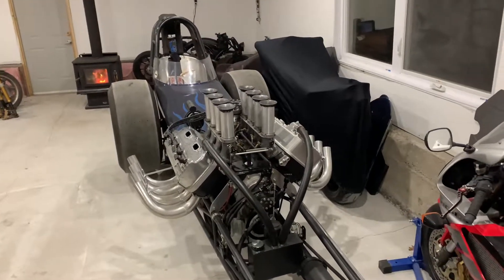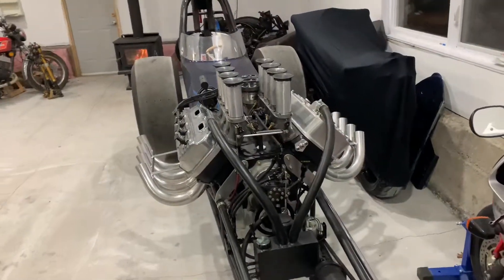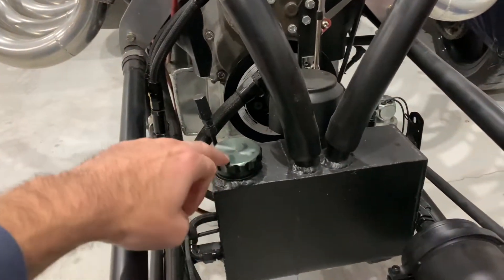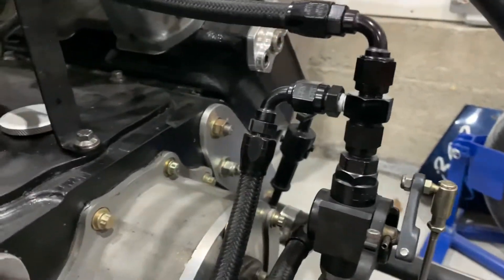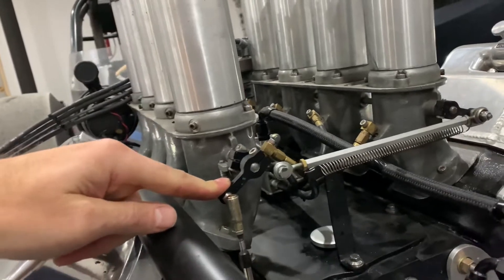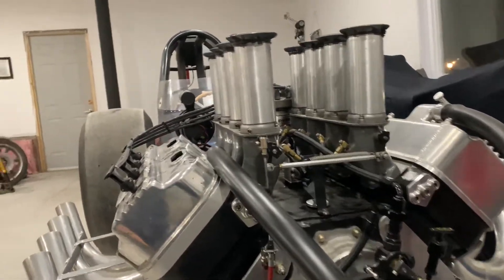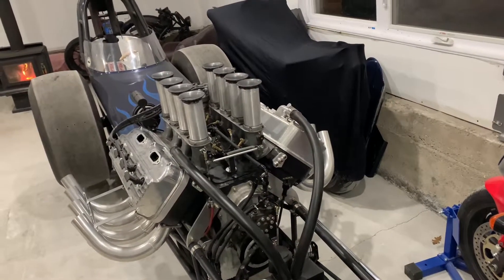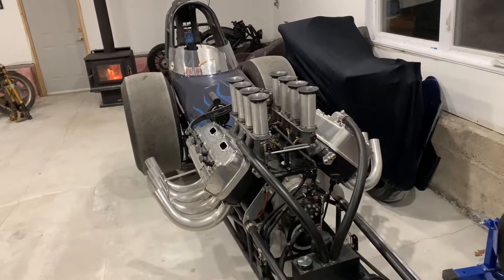Fuel Priming System For Mechanical Fuel Injection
Here’s a simple electric fuel priming system for a Hilborn mechanical fuel setup.

I decided to go with this setup because I don’t always have the same person helping me at the track and therefore I don’t have to teach someone to prime my engine with a squirt bottle (into the stacks) each weekend. I simply press the fuel pump switch until there’s enough fuel to start it up.

The simple electric fuel pump makes 6psi of pressure and with the one way valve I know that the mechanical fuel pump won’t push fuel backwards into the primer system.

Benefits
- Easy self priming
- No need to remove the methanol from the fuel system at the end of the weekend

Here's a link to my other video where I start the engine using the priming system.

Fuel Pump - CarBole Universal Micro Electric Pump.